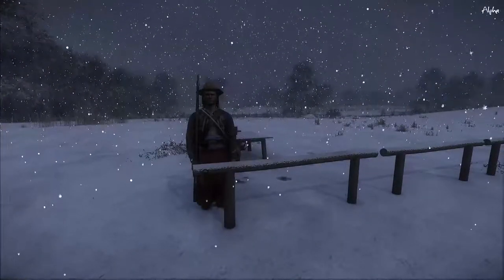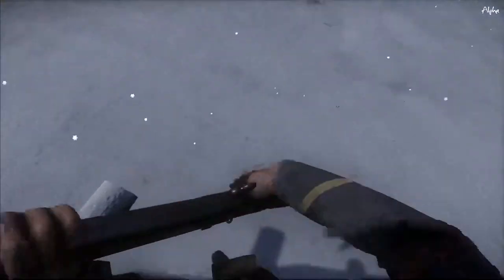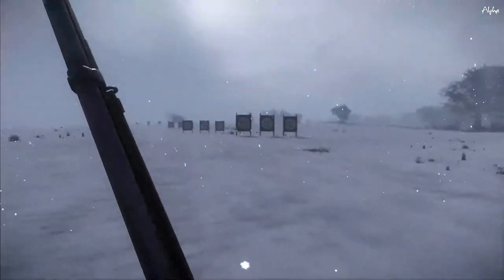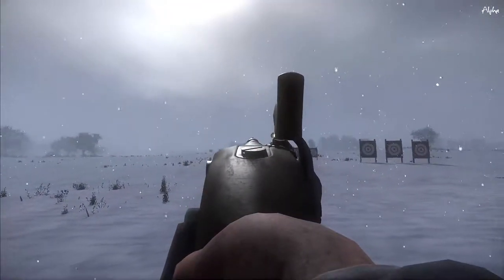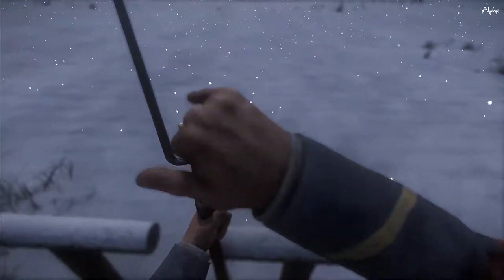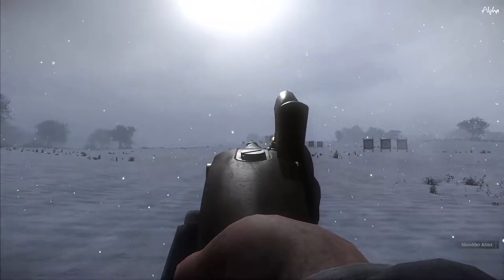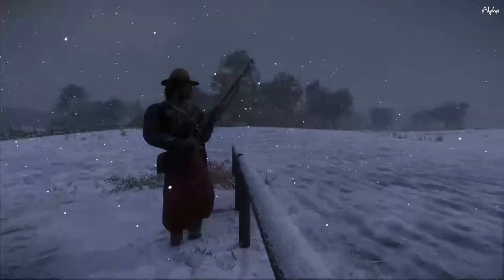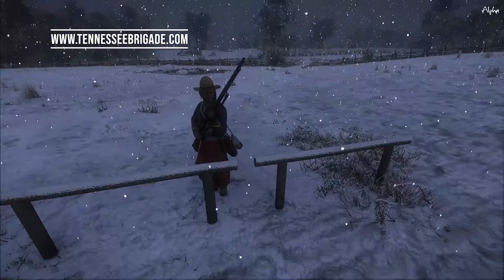WAR OF RIGHTS - Target Practice - Springfield 1842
Come and join the 7th Tennessee